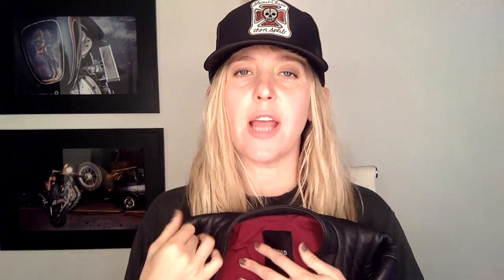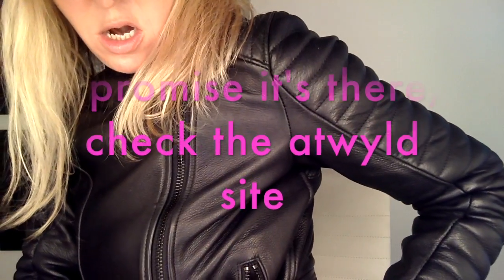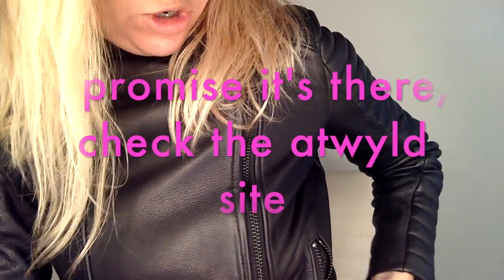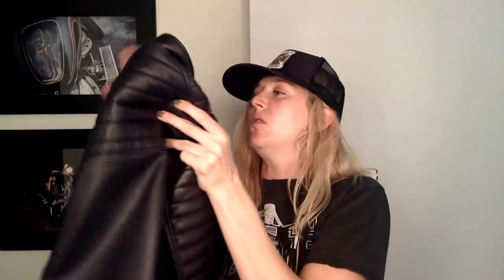Atwyld All Time Motorcycle Jacket with Kevlar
My favorite riding jacket! And all around leather jacket! The Atwyld All Time Motorcycle Jacket! With Kevlar and 1.3 mm cowhide to keep your skin safe on the road.  Double up with Atwyld's Convoy Armor undershirt for ultimate road protection!